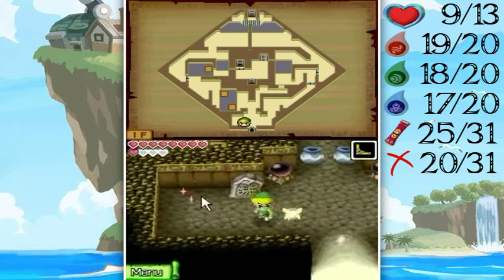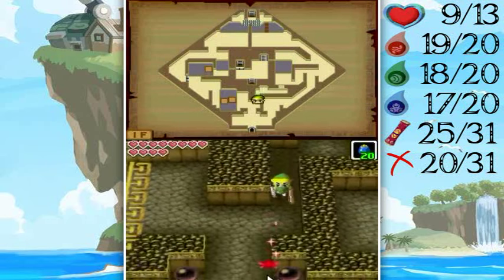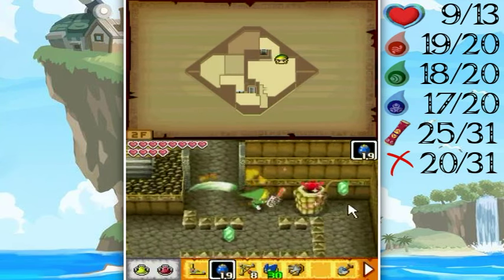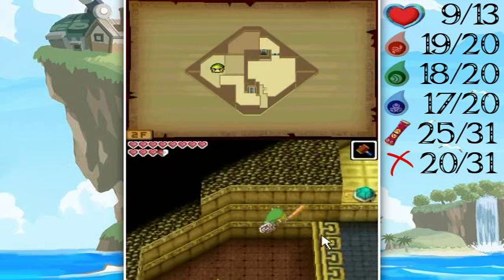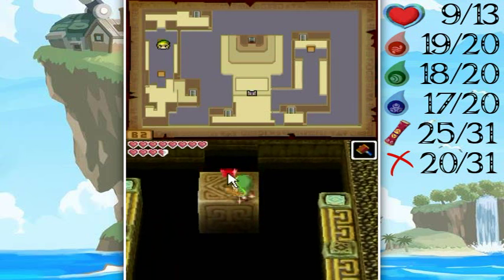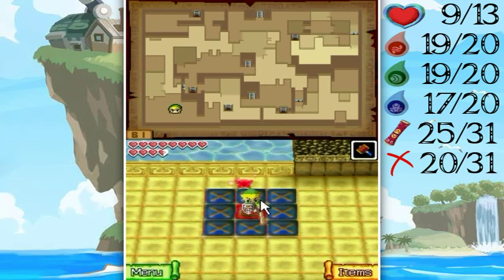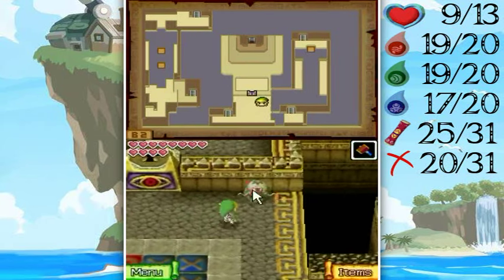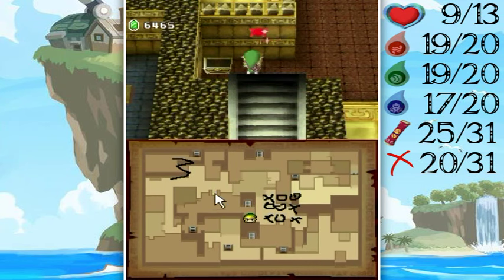The Legend Of Zelda: Phantom Hourglass Walkthrough Part 38: Almost A Water Temple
It has a water raising and lowering element, but it's mostly linear so don't worry. ;D